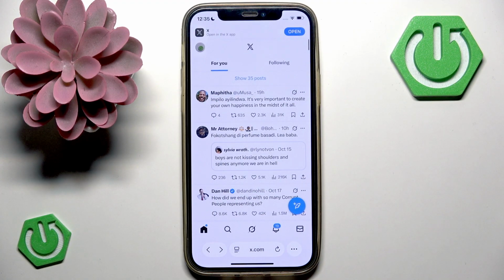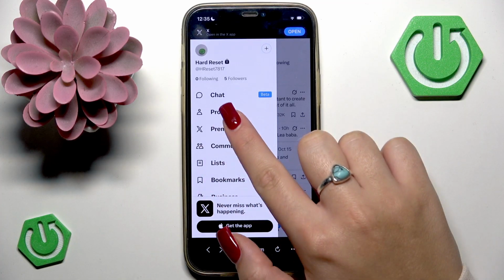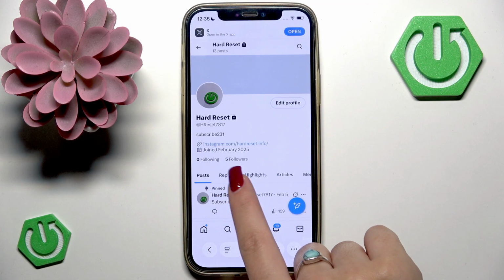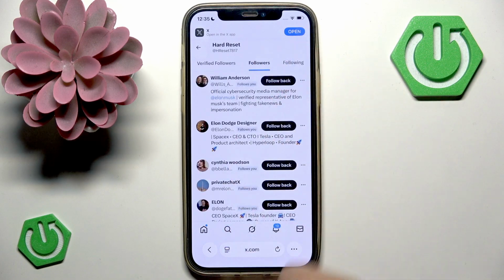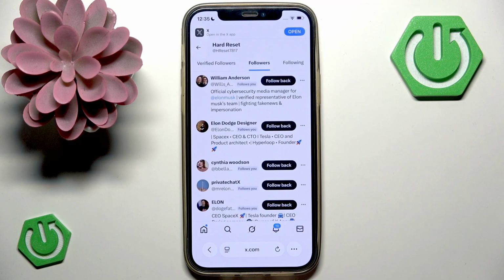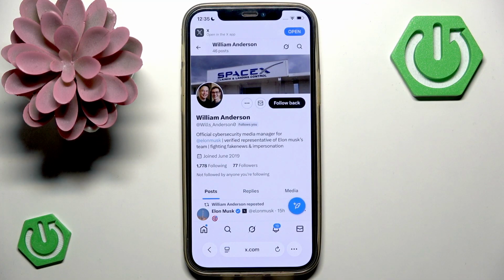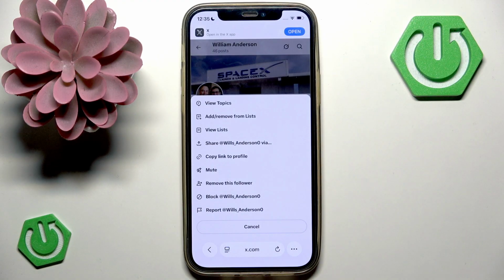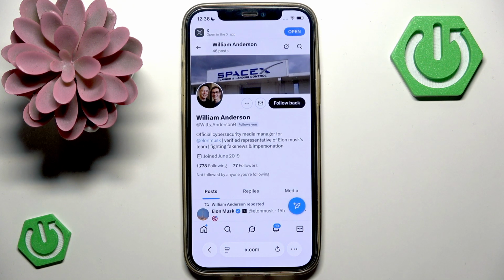How to Remove Followers On X On Phone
If you want to remove followers from your X (formerly Twitter) account using your phone, this video will show you the exact steps you need to follow. Removing a follower on X without blocking them is possible, but the option is not directly available in the X mobile app. In this guide, we explain how to use your mobile browser to access the X website, sign in, and remove unwanted followers from your account. You’ll learn how to find your followers list, select the person you want to remove, and confirm the action—all from your phone. This method works for anyone who wants to manage their X followers easily and discreetly, without notifying the person you remove.

How to remove followers on X (Twitter) using your phone?
How to remove someone from your followers list on X mobile?
Where is the remove follower option on X (Twitter) for mobile users?

0:00 Introduction
0:06 Removing followers on X overview
0:19 Why the option is not in the X app
0:28 Open X website in mobile browser
0:36 Sign in to your X account
0:41 Go to your profile and followers list
0:51 Find and select the follower to remove
1:03 Tap 'Remove this follower' and confirm
1:17 What happens after removing a follower
1:26 Summary and outro